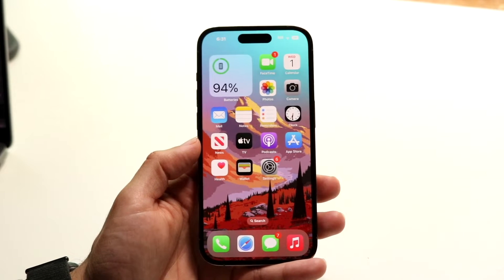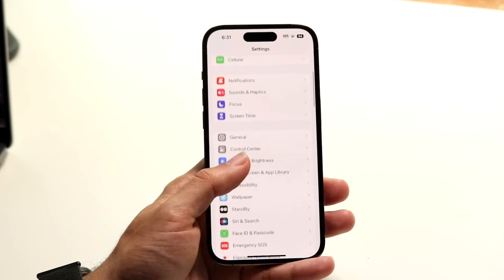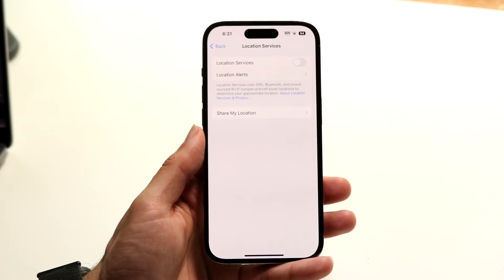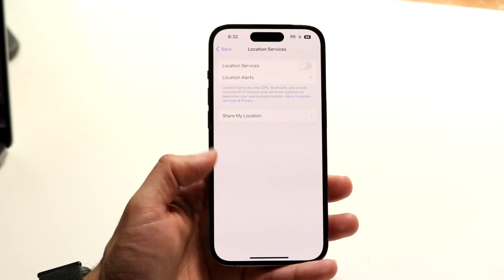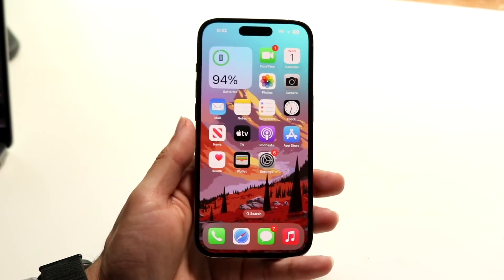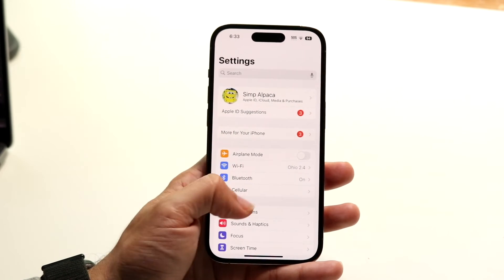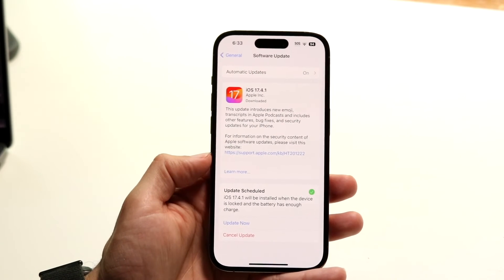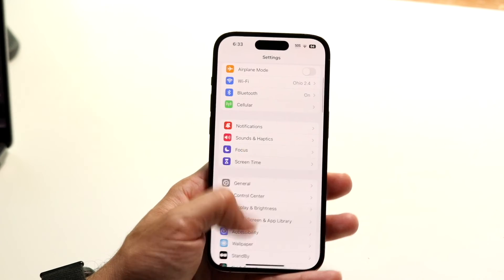How To FIX Share My Location Not Working On iPhone! (2024)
Here is exactly How To FIX Share My Location Not Working On iPhone! (2024)